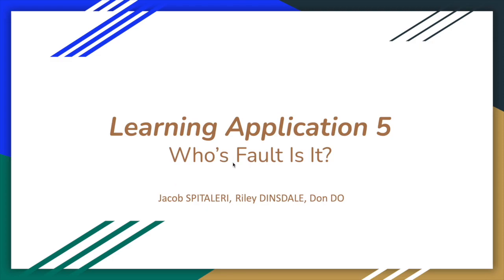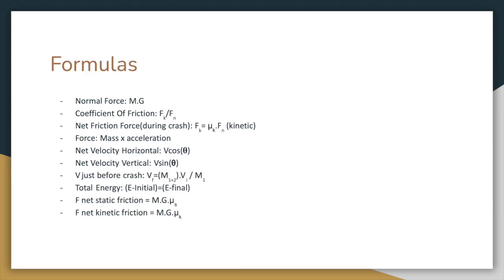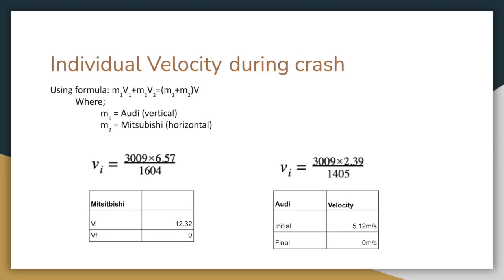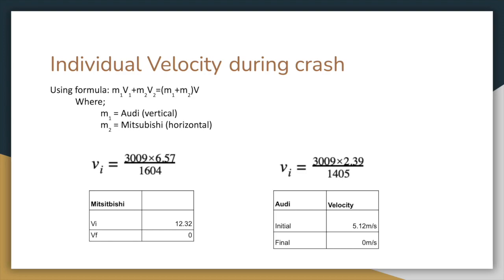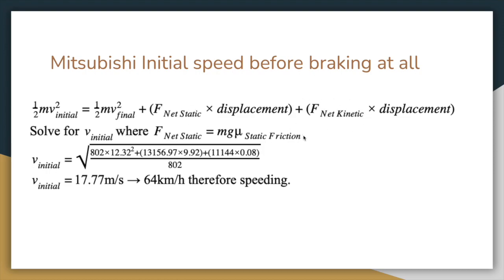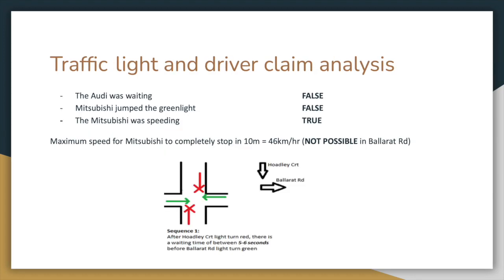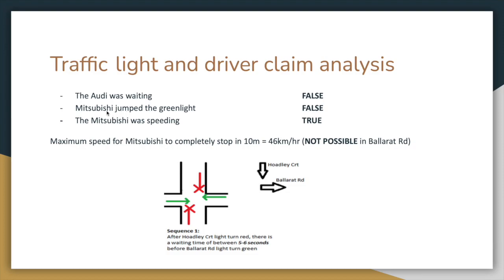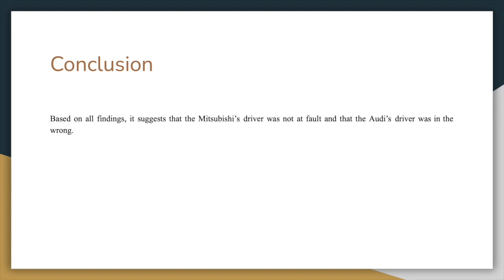LA 5 Whos Fault Is It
This video was made by Jacob Spitaleri, Riley Dinsdale and Don Do